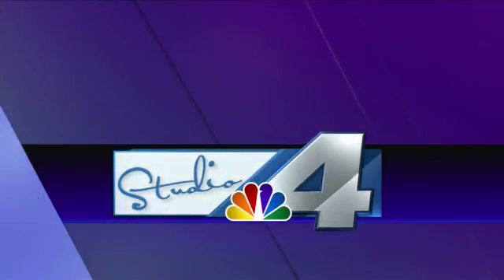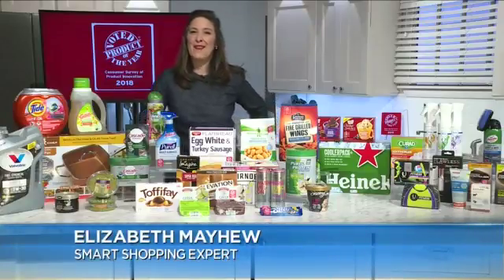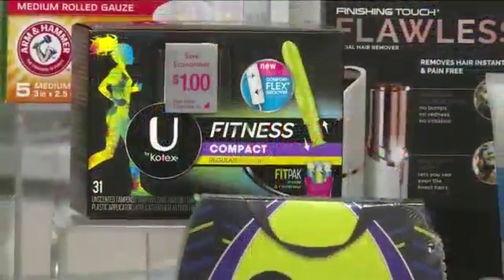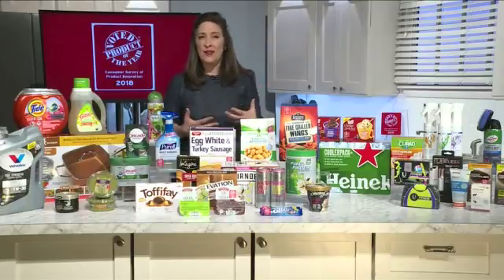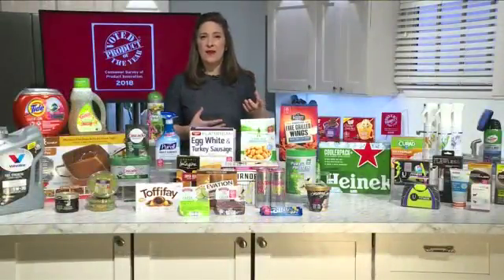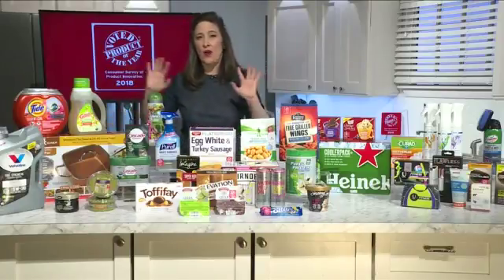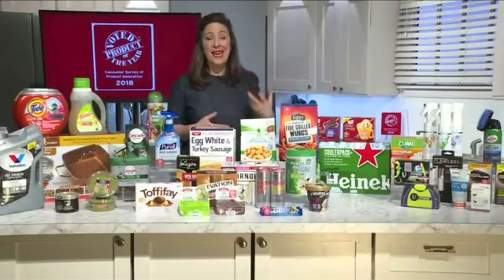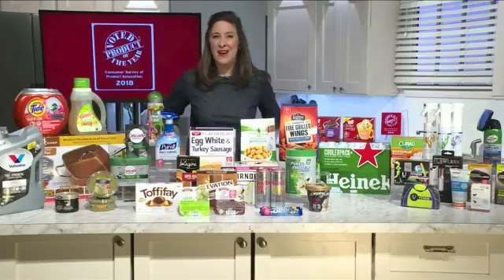2018 Product Of The Year Winners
2018 Product Of The Year Winners